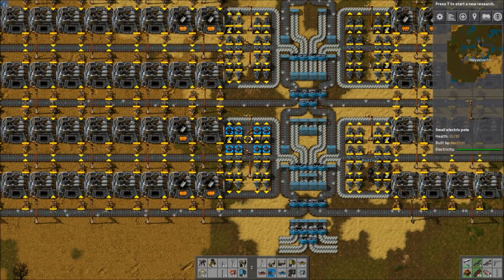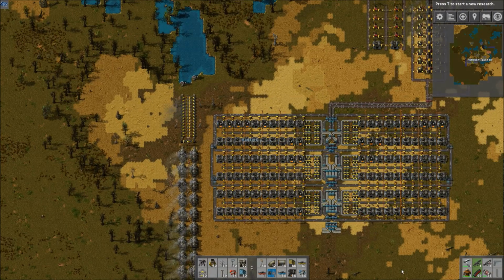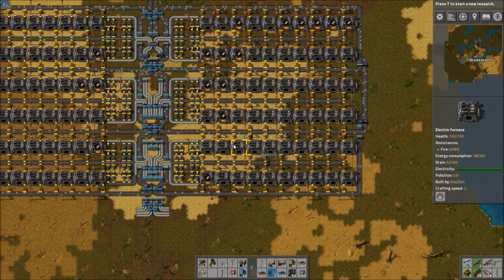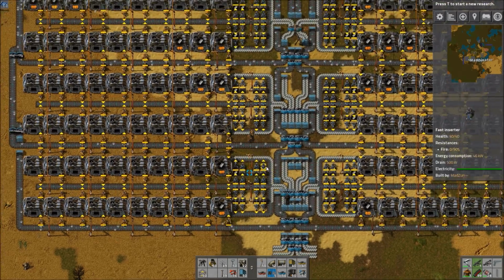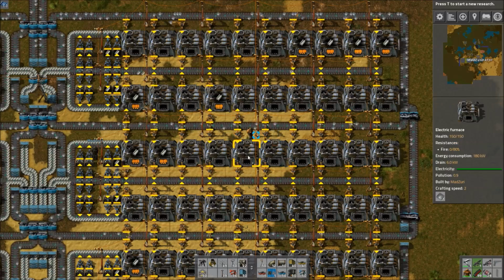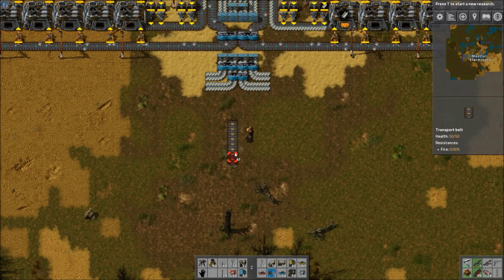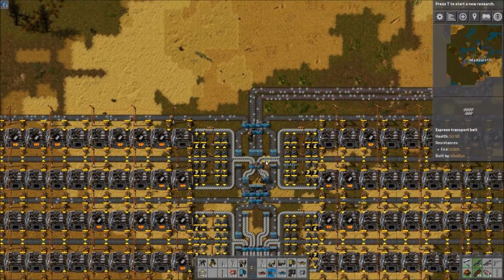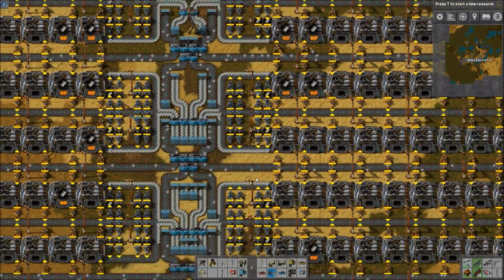Factorio Workshop - Building A Better Factory :: Durenti's Steel Smelter Design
In today's episode Xterminator and Zuri cover a submitted build by Durentis. It is a large Steel/Ore smelter setup that utilizes some buffers and express builds, and loops. We cover the pros, and cons to the build and some possible way to improve it.

Factorio Workshop - Building A Better Factory is a series that goes over different builds and designs for Factory that are both good and bad and goes in-depth into the reasons why. Currently it is hosted by Xterminator and Madzuri, but there might be guess appearances in the future.